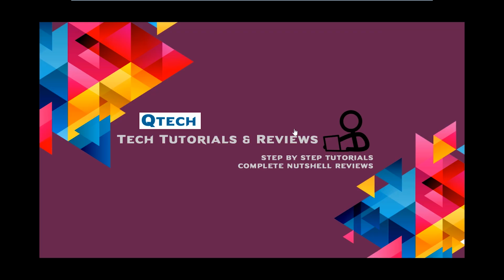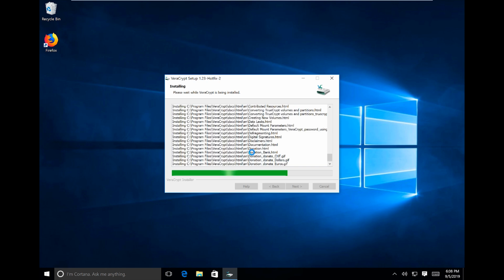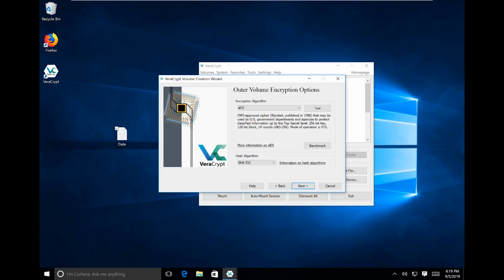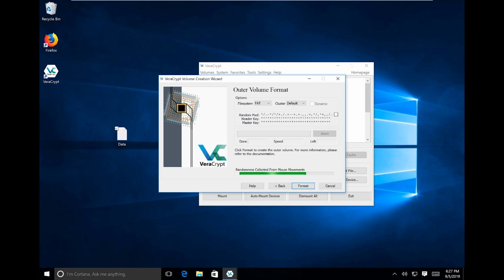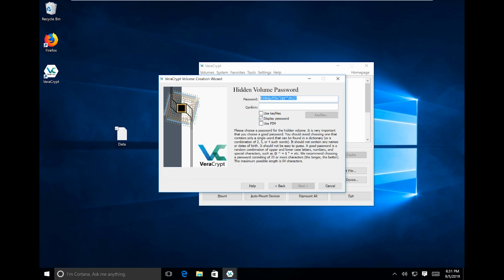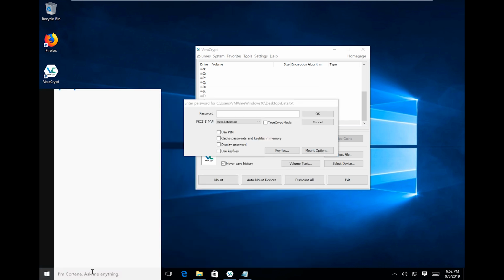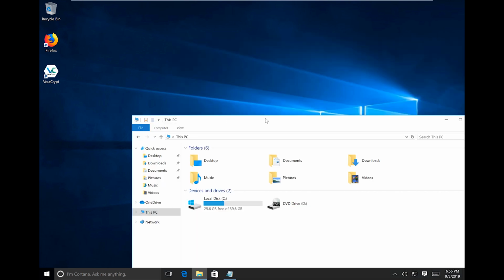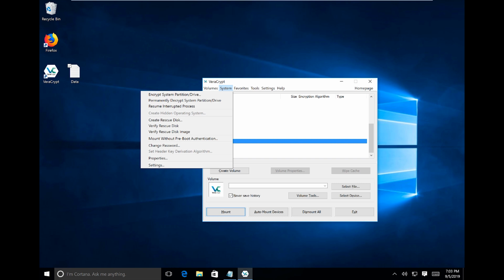Encryption Tutorial (Complete step by step guide) How do I secure my data? VeraCrypt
Complete step by step tutorial on how to use VeraCrypt (free Open Source Software) to encrypt (password protect) all your data. This tutorial is applicable to desktop computers or portable USB hard drives / flash drives.

Complete and uncrackable data confidentiality protection with industry leading algorithms (AES 256). This technology is warrant proof and comes with plausible deniability functionality. This software provides confidence that your data is secure from opportunists, snoopers, hackers, governments and security agencies (Police, GCHQ, Mi5, FBI, NSA, CIA etc..).

This Encryption Technology works- governments around the globe are on record trying to ban the technology. Download and start using it today- Encrypt all your personal information before publishing to the cloud or storing on your computer.